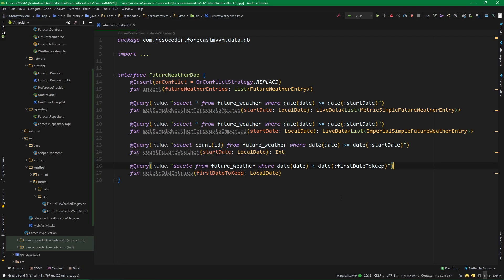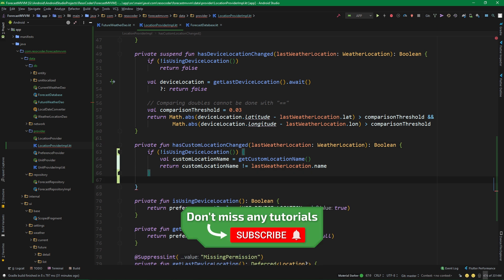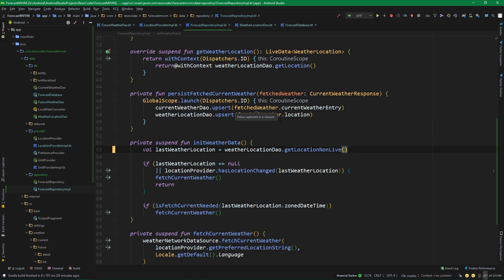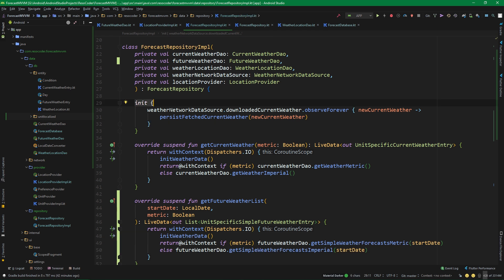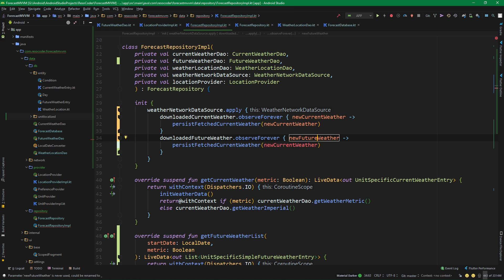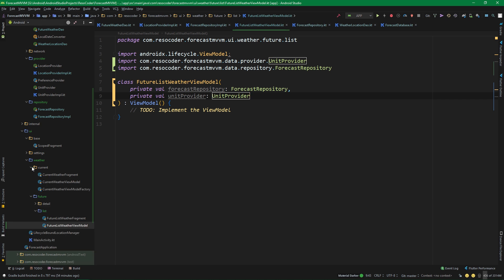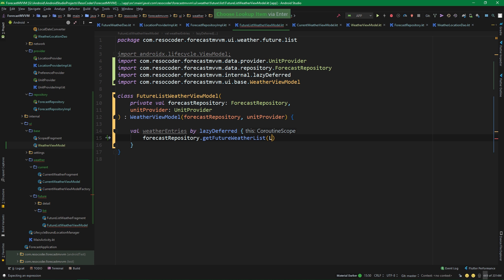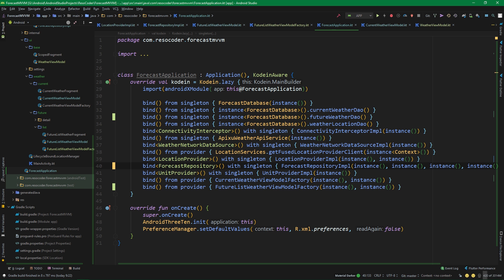Android Kotlin: Forecast App 12 - Future Weather ViewModel - MVVM Tutorial Course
In the previous part we did the basic setup for FutureWeather part of our Forecast app. We've left some of the things undone so we are going to finish them in this part.

We will also build the ViewModel layer of FutureListWeather in order to prepare for the next part where we will build the actual RecyclerView displaying the FutureWeather entries.